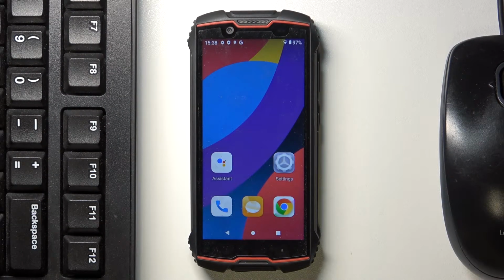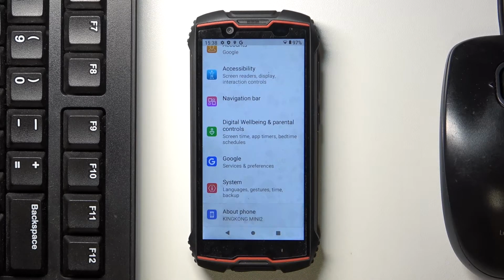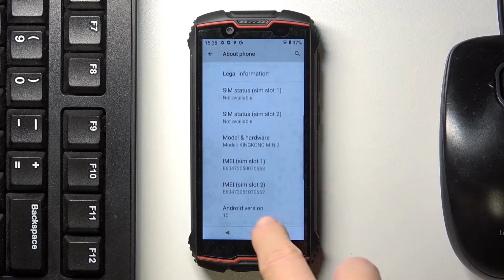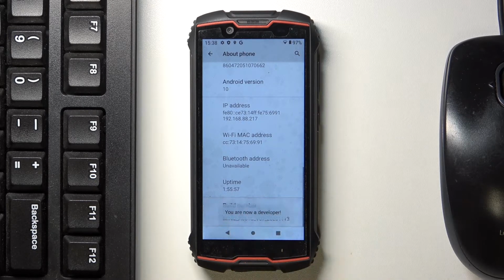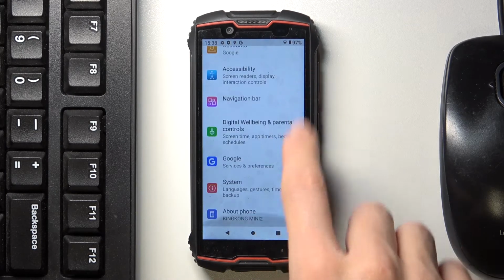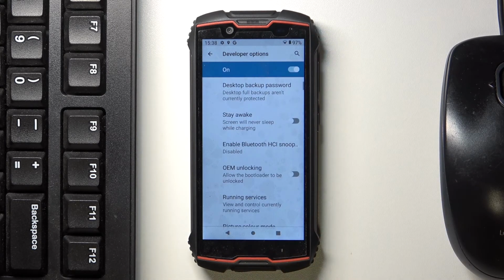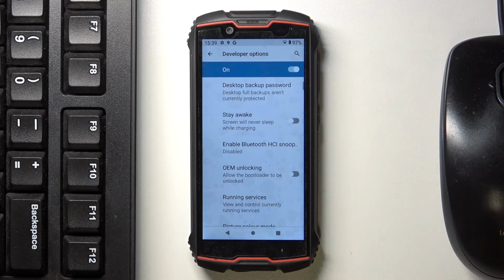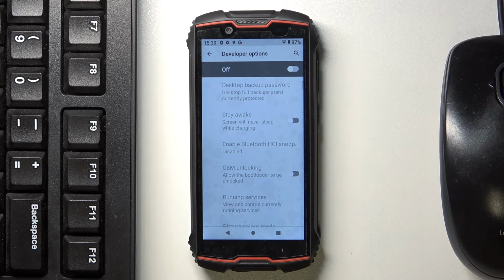How to activate Developer Mode on Cubot KingKong Mini 2 - Enable Developer Options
Find out more about developer mode on Cubot King Kong Mini 2:
In this video tutorial, we will show you how to enter developer options on your Cubot King Kong Mini 2. Our expert will demonstrate how to find the build number and how to activate developer mode. Then, we will present its menu and the way to deactivate this mode. If you want to know more about your Cubot King Kong Mini 2, visit our YouTube channel.

How to turn on developer mode on Cubot King Kong Mini 2? How to enable developer options on Cubot King Kong Mini 2? How to deactivate developer mode on Cubot King Kong Mini 2?